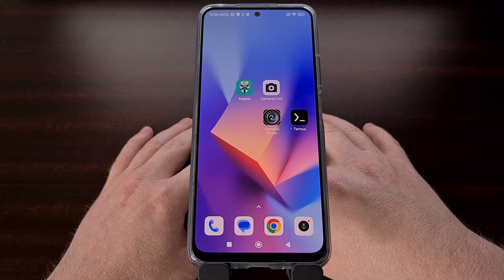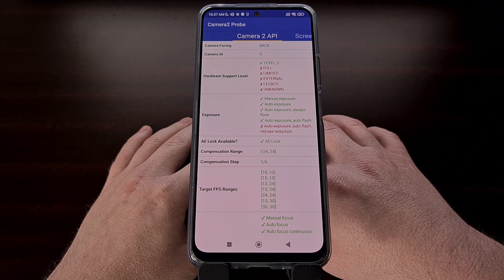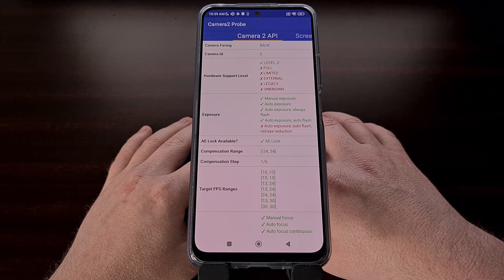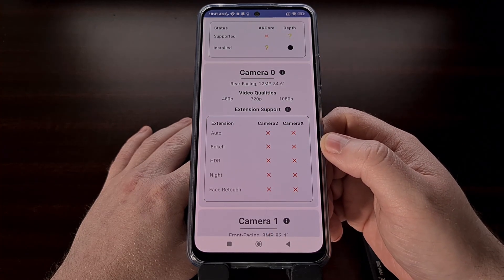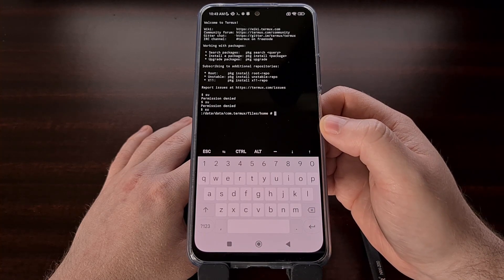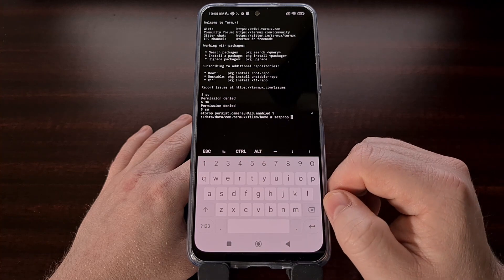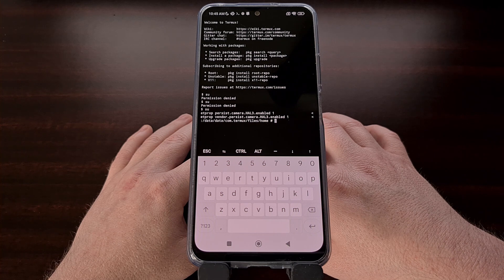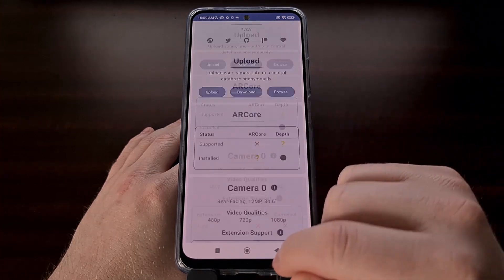Camera2 API - How to Manually Enable Support with Root Access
If you have noticed that the Camera2 API is not available on your device then I can show you how to force it to be enabled.

Video Description
The Camera2 API was released back with Android 5.0 Lollipop and since then it has provided a way for the software to leverage specific camera hardware features. There are actually 5 different levels when it comes to supporting the Camera2 API and includes. . .

Legacy - Legacy support means that the device doesn't actually support Camera2 API features like per-frame controls and is more in line with what we're used to with the original Camera API.

Limited - If your device has Limited Camera2 API support then that means it will only support a small amount of features instead of all of them that Google has made available. The supported features will differ from device to device.

Full - Devices with Full Camera2 API support will be able to use all of the major features that Google has made available since the OEM is using Camera HAL 3.2 or higher, and has launched with Android 5.0 or later.

Level 3 - My device lists Level 3 support out of the box which means that it allows for YUV reprocessing and RAW image capture support. This also allows for additional stream configurations on top of the full Camera2 API support.

External - Lastly, we have devices with only limited support for the Camera2 API. This is similar to what we talked about with Limited API support, but this also comes with some exceptions. Meaning that some sensors or lens data may not be reported or it could mean that the device has less than stable frame rates.

Many of us want Camera2 API support on our phone so that we can use the hardware features of our cameras with 3rd-party applications. Some will want this so they can manually focus on objects, or set a target FPS when recording video with a Google Camera port. But others simply want access to these features on apps like Open Camera from the Google Play Store.

Either way, we can check to see if your device supports the Camera2 API with an application like Camera2 API Probe or CameraX Info. Both of which can be downloaded in the Google Play Store.

But what if your device does not support the Camera2 API via software even though the hardware itself is more than capable?

I can show you a trick today that will allow you to manually enable Camera2 API access as long as you have root access with a tool like Magisk.

For this to work, we will need to install a terminal emulator to your smartphone or tablet. I use an application called Termux for cases like this, but you can use an application of your choice if you'd like.

Once the app has been opened and a terminal session has been created, we then need to grant the application root access. This is done by typing out the command. . .

su

. . .and then pressing Enter on the keyboard.

With Magisk installed, you should see this prompt appear on the screen if you have not granted your terminal app root access in the past.

We can then type out two commands to enable Camera2 API support on the device. . .

setprop persist.camera.HAL3.enabled 1
setprop vendor.persist.camera.HAL3.enabled 1

These two commands change a file within the Android filesystem that tells the camera hardware how it can interface with the software. AKA your 3rd-party camera apps.

With these two commands typed out and executed, we then need to reboot our smartphone.

After the device has booted back up, go and check the status of the Camera2 API with one of the applications that I mentioned earlier.

Sadly, these commands are unlikely to actually increase the level of support that your device has for the Camera2 API.

1. Intro [00:00]
2. What is the Camera2 API? [00:32]
3. Requirements [03:55]
4. Grant Termux Root Access [04:38]
5. Execute the Commands [05:27]
6. Reboot the Device [08:12]
7. Check for Changes [08:37]
8. Conclusion [09:40]